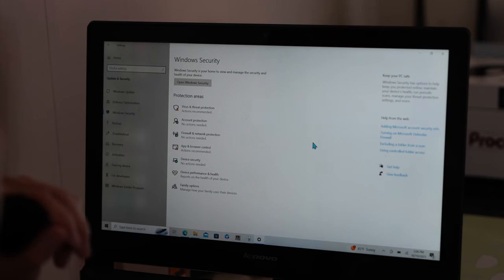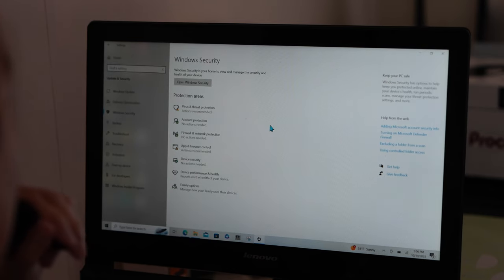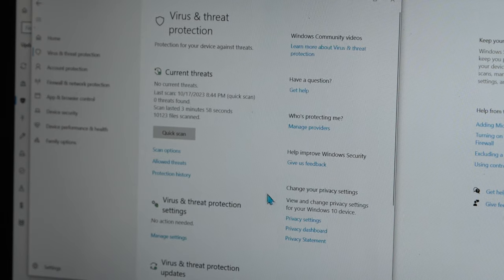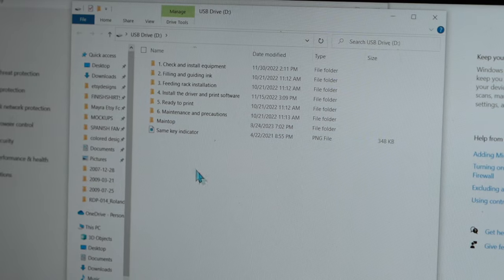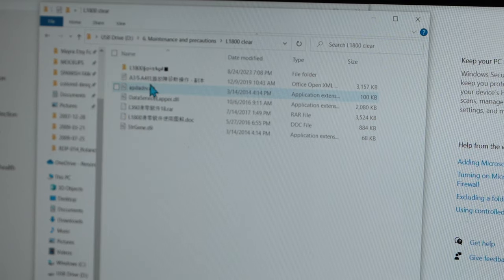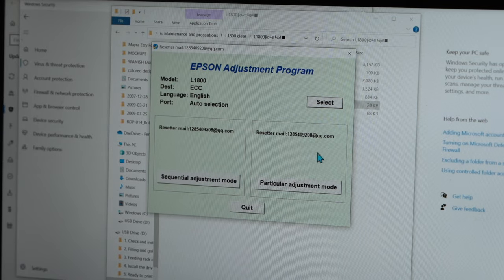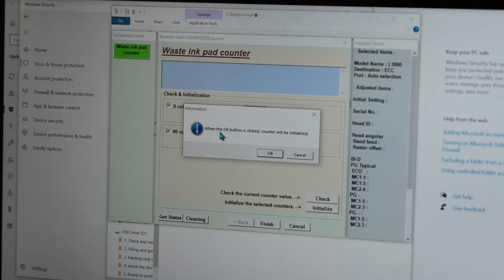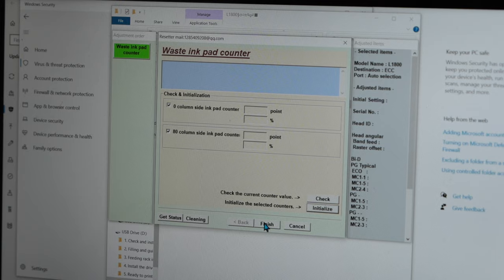How To Fix The Red Flashing Light Problem - Procolored DTF Printers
Procolored Printer Packages:
A4 L800 DTF Printer
A4 L800 DTF Printer (Printer and Oven)
A3 L1800 DTF Printer
A3 L1800 DTF Printer (Printer and Oven)

Ink For All Procolored DTF Printers (L1800, R1390, L805, L8058, XP600, TX800):
Procolored Ink Set CMYK and 1 White (500ml)
Procolored Ink Set CMYK and 2 White (250ml)
Procolored Ink Set CMYK and 2 White (500ml)
Procolored White Ink (250ml)
Procolored White Ink (500ml)

Film:
DTF Film Roll A3 (13 inch x 328 FT)
DTF Glitter Film Roll A3 (11.8 inch x 328 FT)
DTF Glow in the Dark Film Roll A3 (11.8 Inch x 328 FT)
DTF Film Sheets A3 (100 Sheets)
DTF Film Sheets A4 (100 Sheets)

Adhesive Powder:
DTF Adhesive Powder 500g (17.6oz)